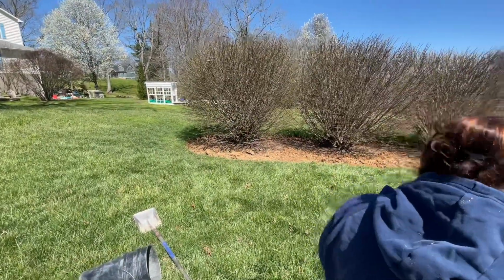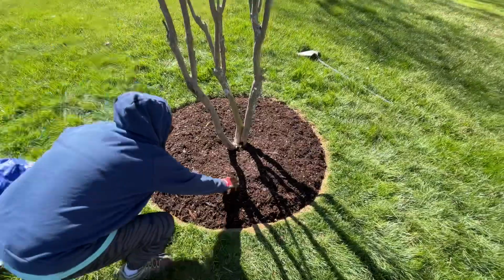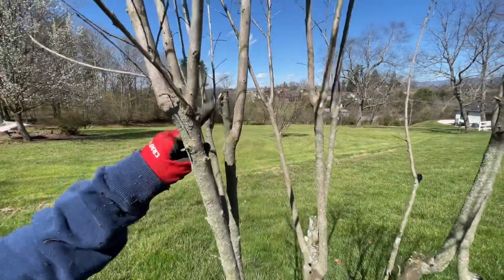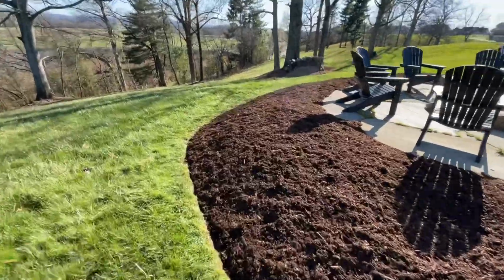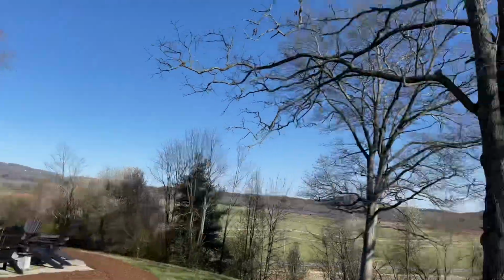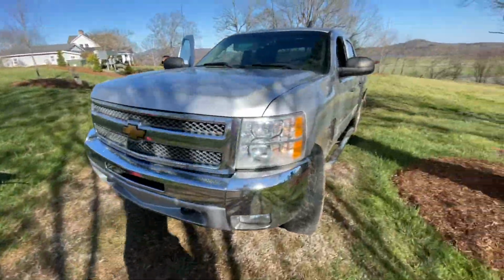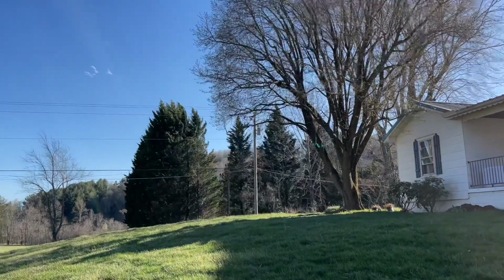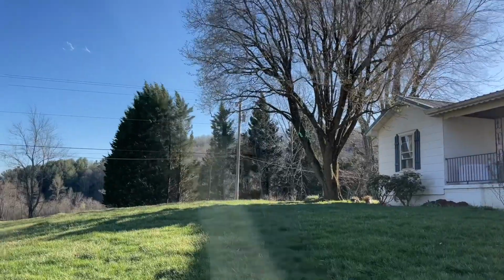IT"S A COLD AND WINDY DAY TO BE MULCHING!